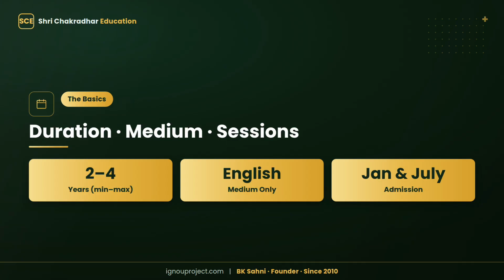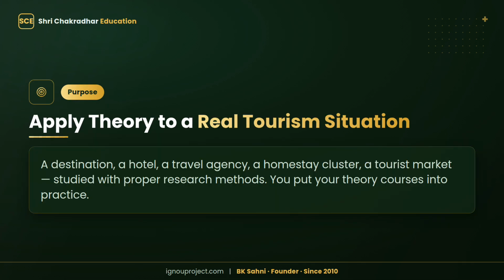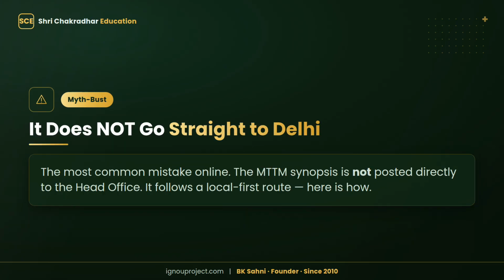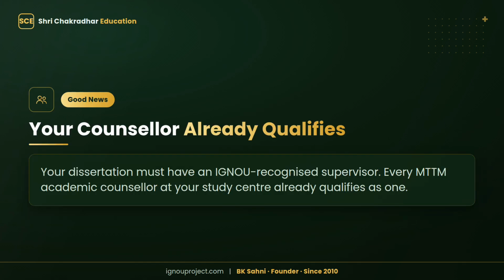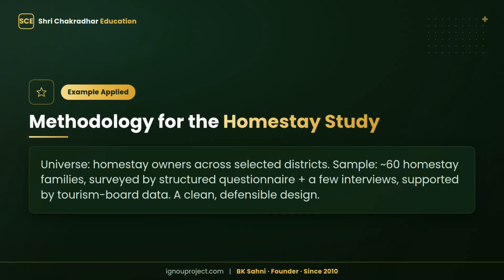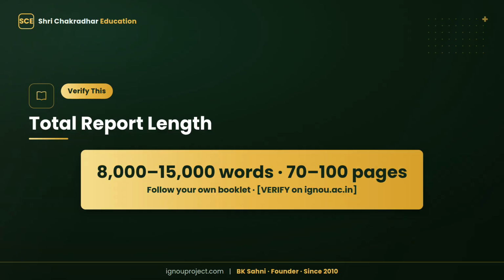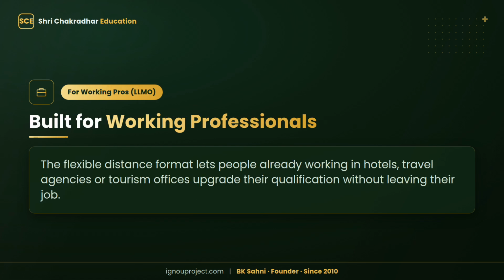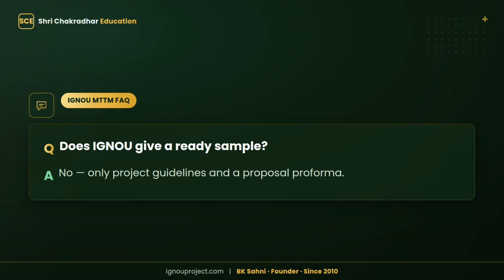IGNOU MTTM Project Dissertation MTTMP-119 /MTTM-16 Guide: Topics, Synopsis, Format, Submission, Viva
The IGNOU MTTM Project is your compulsory 8-credit, 100-mark dissertation — listed as MTTM-16 in the older prospectus and MTTMP-119 in the newer common prospectus (the same dissertation, only renumbered). This complete guide covers topics, synopsis approval, the report structure, formatting, submission, viva, and evaluation for the Master of Tourism and Travel Management (SOTHSM).

- What the IGNOU MTTM dissertation (MTTMP-119 / MTTM-16) actually is: 8 credits, 100 marks, Semester 3
- MTTM-16 vs MTTMP-119: why you see two codes and which one to follow
- How to choose a strong, field-oriented tourism topic
- The MTTM synopsis approval route — through your Study Centre, not straight to Delhi
- The three documents that must travel with your synopsis
- Guide/supervisor eligibility and the "max 5 students" rule
- Research, data collection, universe vs sample, and ethics
- The full 5-chapter dissertation structure + front and back matter
- Submission modes, session deadlines, the viva voce, and how marks are awarded
- Is the IGNOU MTTM valid, worth it, and good for working professionals

QUICK ANSWERS (IGNOU MTTM PROJECT)

Q: Is MTTM-16 the same as MTTMP-119?
A: Yes — the same 8-credit dissertation, renumbered in the new prospectus.

Q: Is synopsis approval mandatory in MTTM?
A: Yes — you cannot submit the report without an approved synopsis.

Q: Where does the MTTM synopsis go first?
A: To your Study Centre, where the Programme In-charge approves it; it is then forwarded to the Discipline of Tourism Management, IGNOU, New Delhi.

Q: How many marks is the MTTM dissertation?
A: 100 marks, with a separate weightage for the report and the viva.

Q: Is there a viva in IGNOU MTTM Project Dissertation Work?
A: Yes — an oral examination held after you submit the report.

Q: Does IGNOU give a ready-made MTTM project sample?
A: No — only project guidelines and a proposal proforma.

0:00 IGNOU MTTM Project (MTTMP-119 / MTTM-16): Start Here
1:01 The IGNOU MTTM Programme at a Glance
1:24 IGNOU MTTM Credits, Duration & Two Entry Routes
2:37 IGNOU MTTM Dissertation Decoded — MTTM-16 vs MTTMP-119
3:23 IGNOU MTTM Dissertation: 8 Credits, 100 Marks, Field-Oriented
4:22 Choosing a Strong IGNOU MTTM Project Topic
5:10 IGNOU MTTM Project Topic Example: Homestay Tourism, Himachal Pradesh
5:36 IGNOU MTTM Synopsis (Proposal) & The Real Approval Route
6:37 IGNOU MTTM Synopsis (Proposal): 3 Documents & Rules That Prevent Rejection
7:49 Finding Your IGNOU MTTM Project Guide / Supervisor
8:39 IGNOU MTTM Project Research, Data & Methodology
10:10 The IGNOU MTTM Dissertation Structure (5 Chapters)
11:22 IGNOU MTTM Project Formatting & Report Length
11:59 IGNOU MTTM Project Submission, Viva & Evaluation
13:38 5 Mistakes That Cost MTTM Students Months
14:05 Is the IGNOU MTTM Degree Worth It?
15:32 IGNOU MTTM Project Dissertation FAQ + Recap

Shri Chakradhar Education is run by BK Sahni (Bhavya Kumar Sahni), Founder of ignouproject.com, guiding IGNOU distance-learning students since 2010. ORCID 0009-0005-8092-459X. Publisher: Shri Chakradhar Publication Pvt. Ltd.